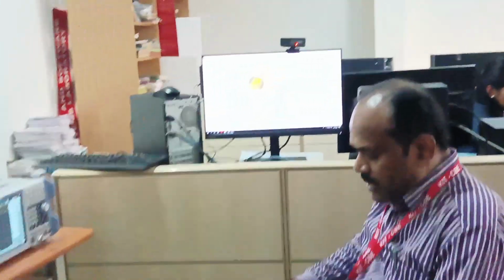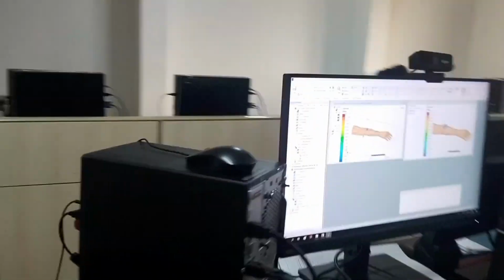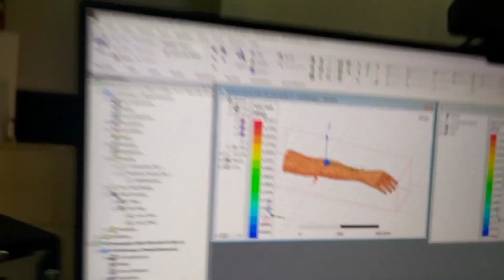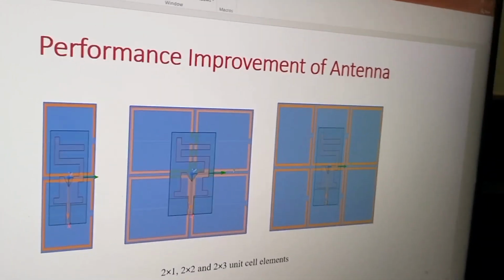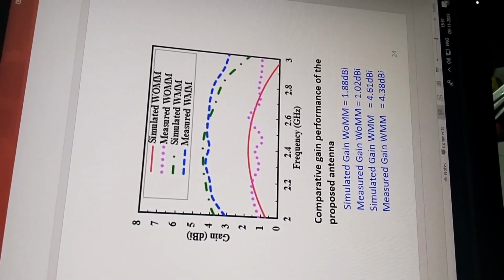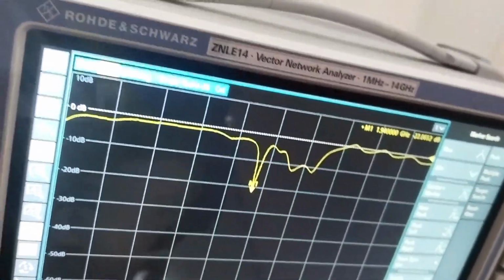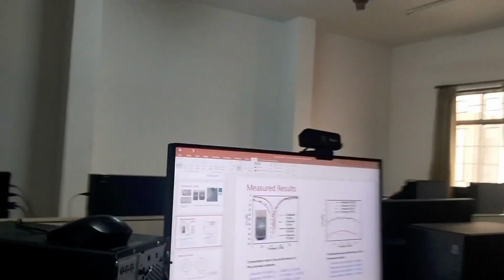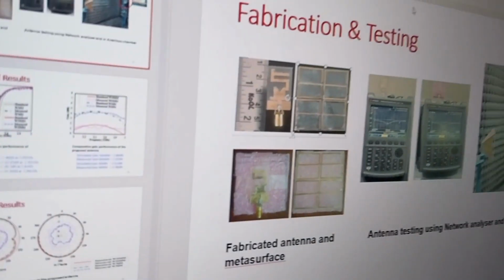Monopole antenna Dr Ramasamy ,KIT